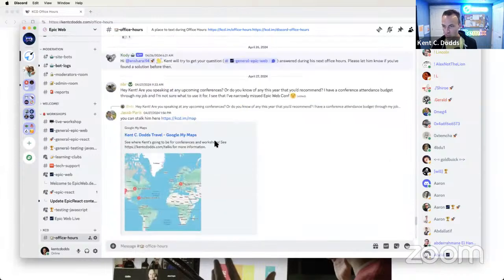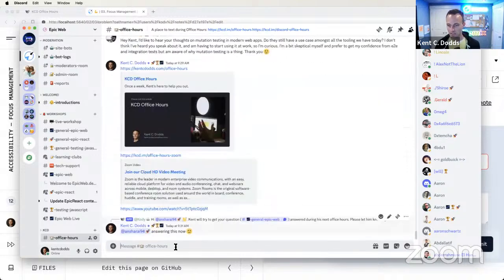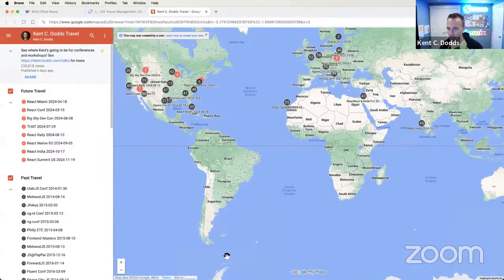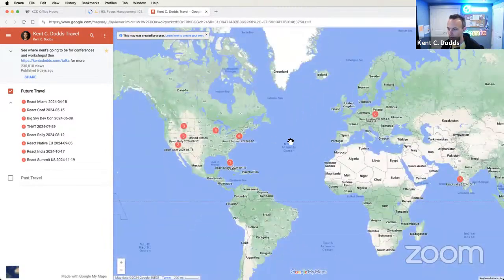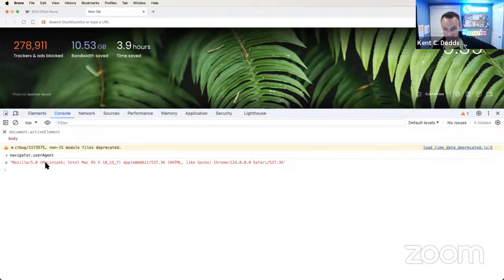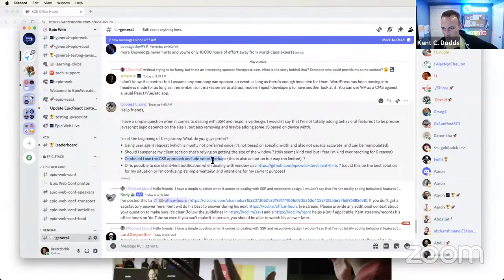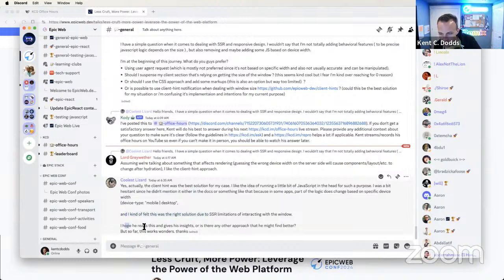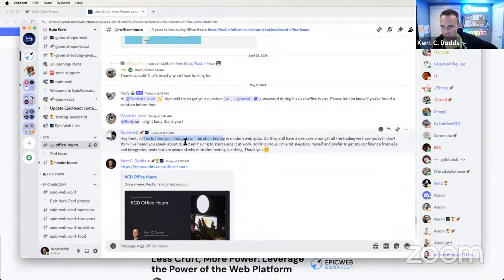KCD Office Hours 2024-05-02